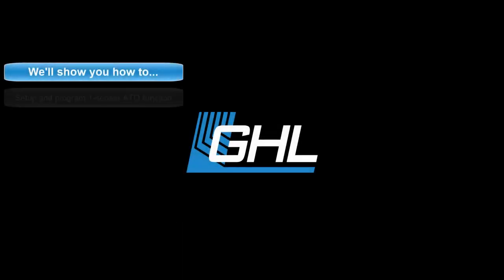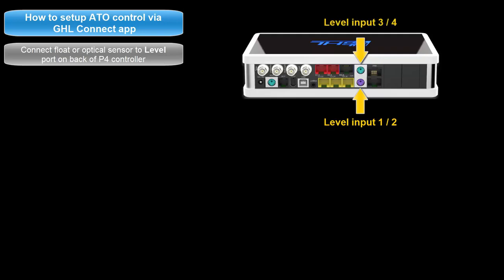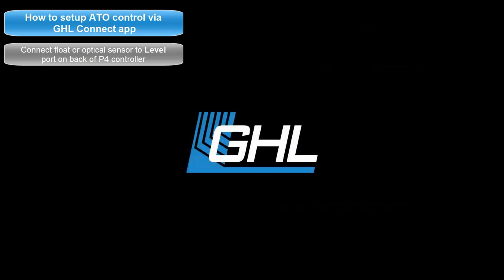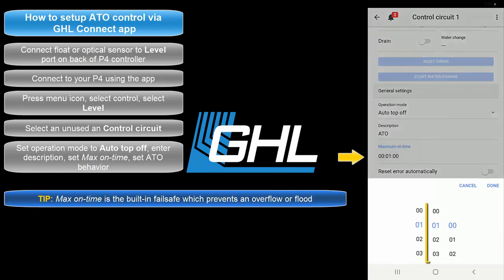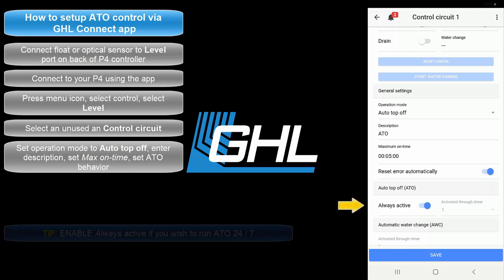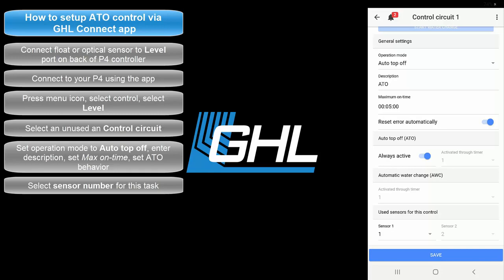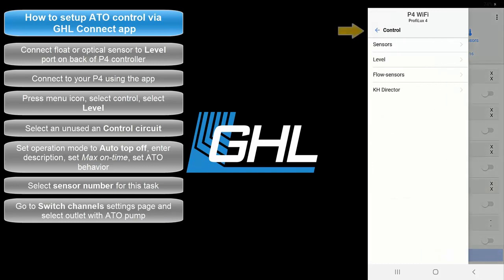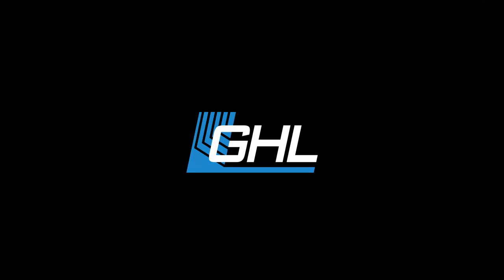ProfiLux 4: ATO (1-sensor) setup via GHL Connect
How to setup and program a single-sensor Auto Top Off function via GHL Connect, using the example of a ProfiLux 4 controller.